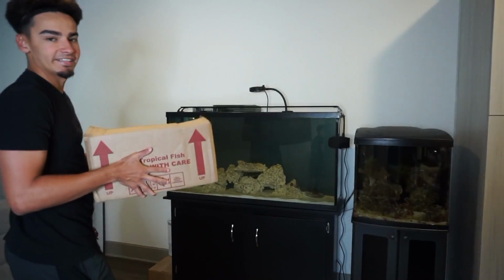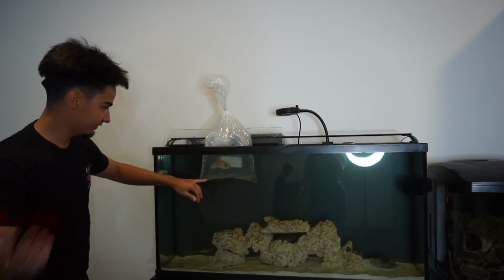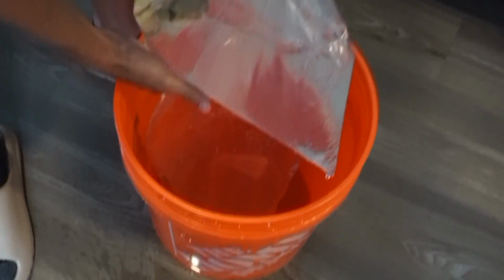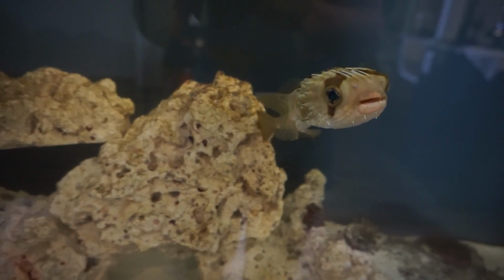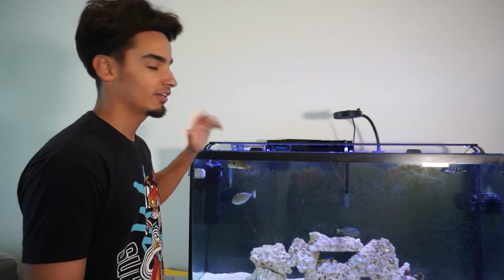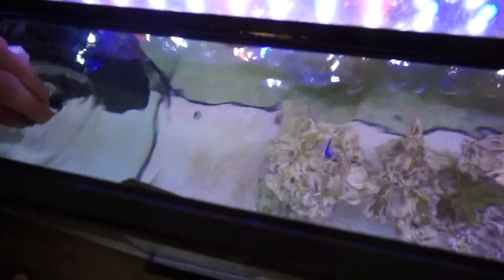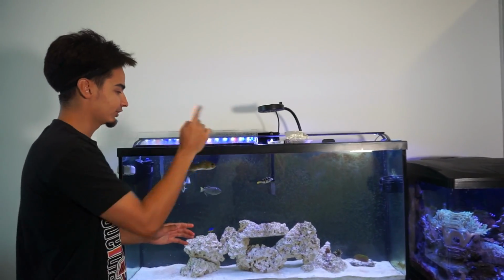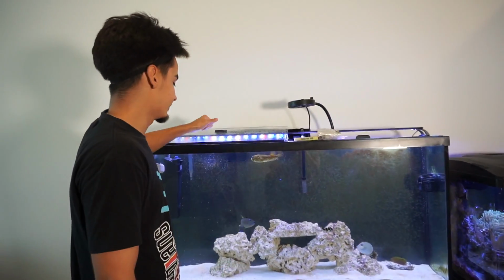Finally got my DREAM fish !!!!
My dream fish finally arrived and I finally get to put him in the 65 gallon tank